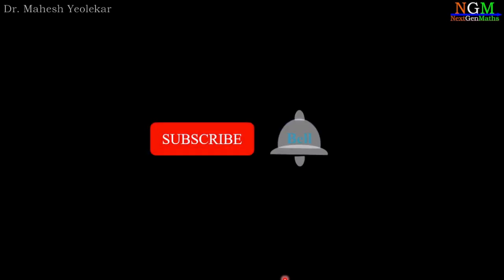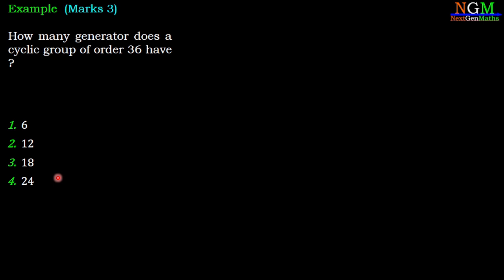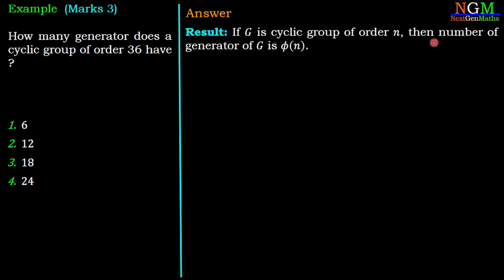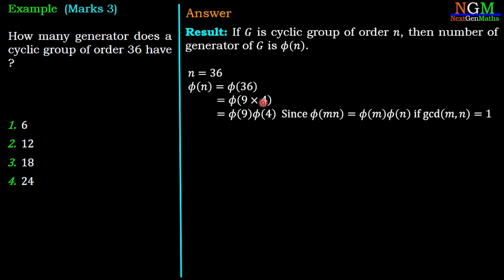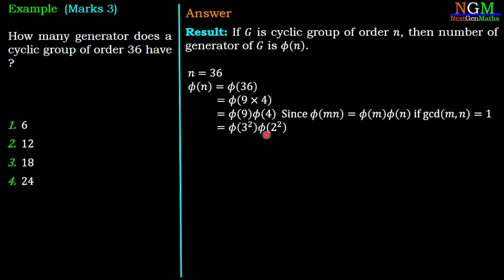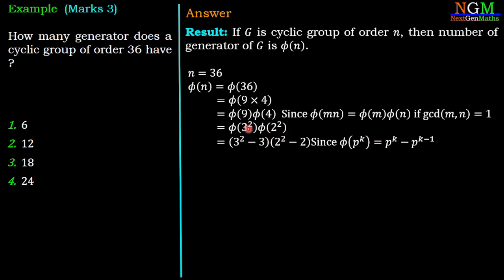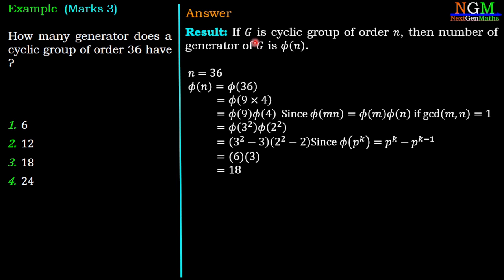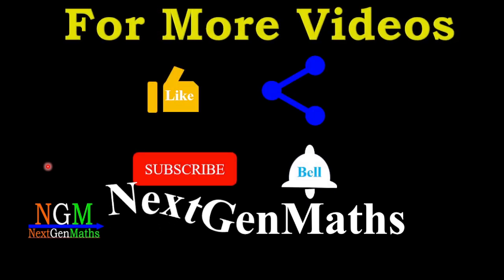FEB 2022 | Abstract Algebra - Number of Generator of Cyclic Group